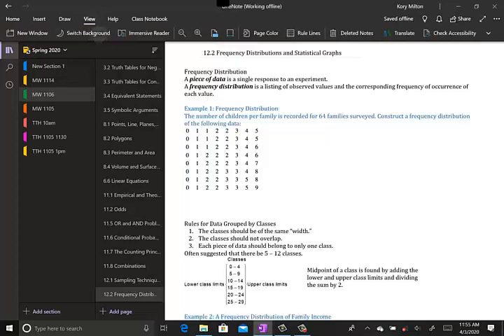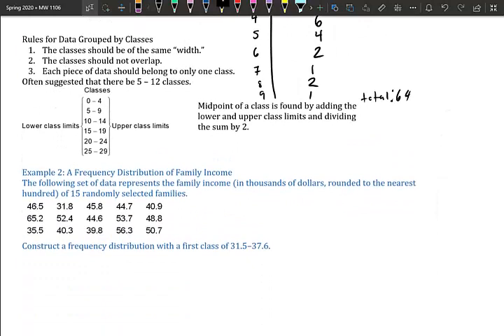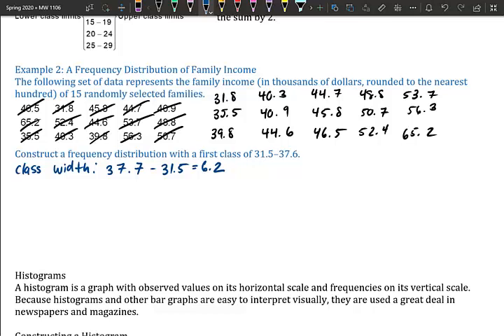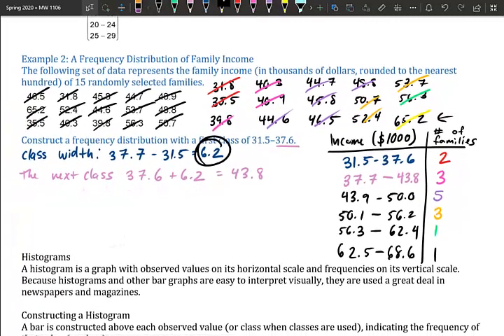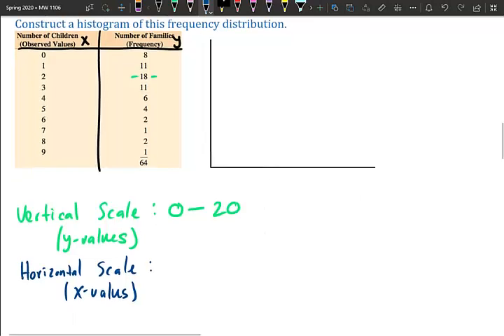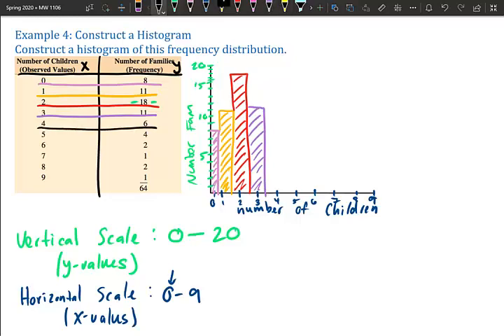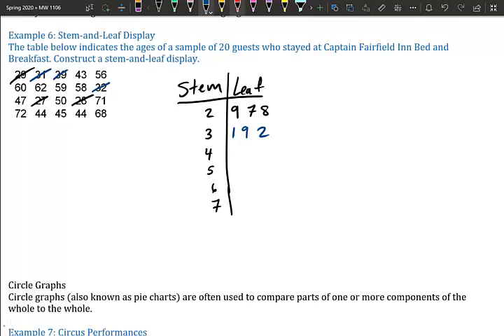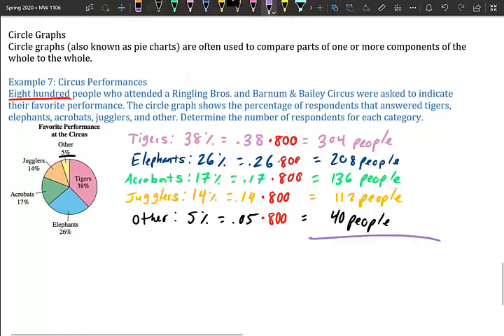12.2 Frequency Distributions and Statistical Graphs